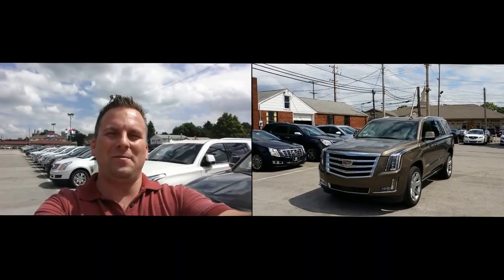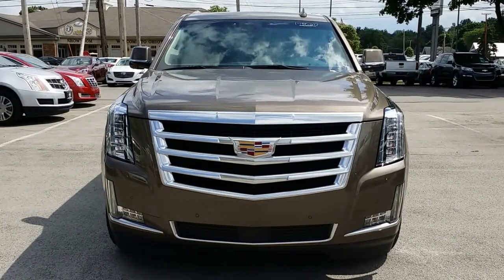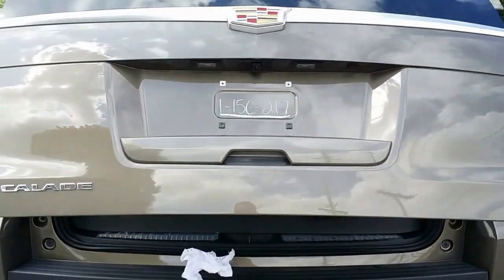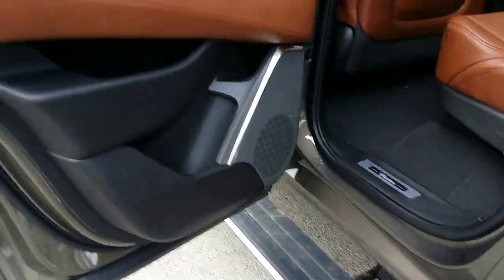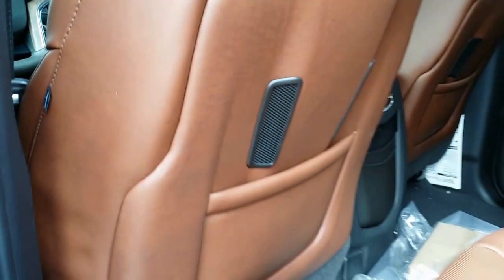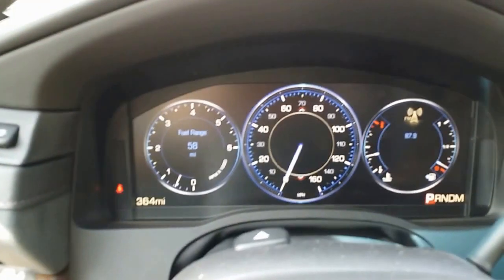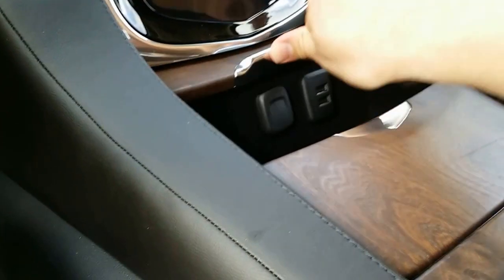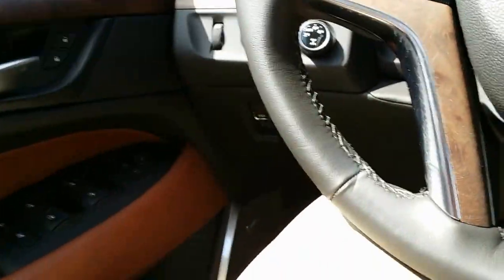2015 Cadillac Escalade Premium for Pete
2015 Cadillac Escalade Premium, Terra Mocha Metallic by Wayne Ulery See what my Cadillac customers are saying testdrivewithwayne TEXT: caddy TO: 50500 to learn about Wayne's Cadillac Experience.